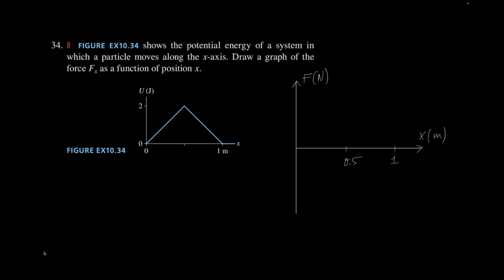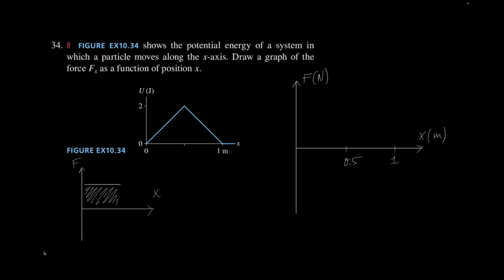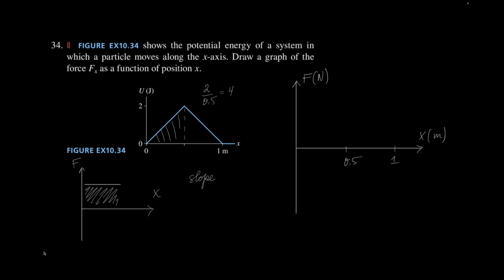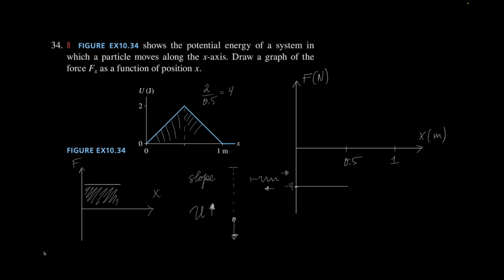AP Physics C Work and Energy Unit Q34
Need help with a math / physics problem? Submit FIGURE EX10.34 shows the potential energy of a system in which a particle moves along the x-axis. Draw a graph of the force Fx as a function of position x.